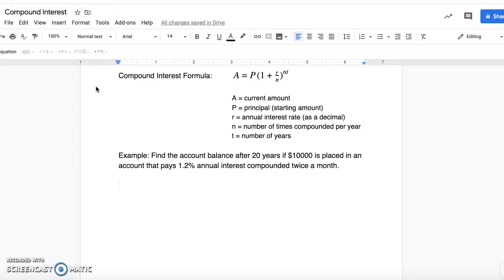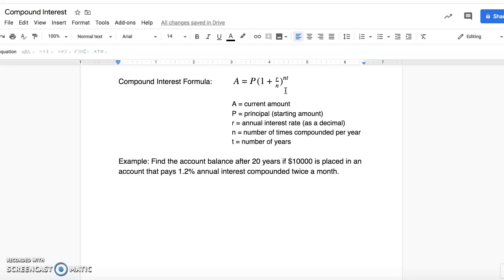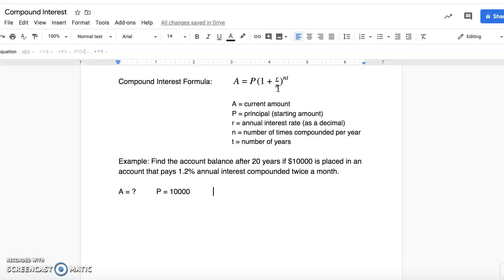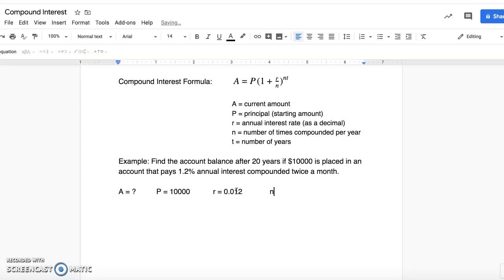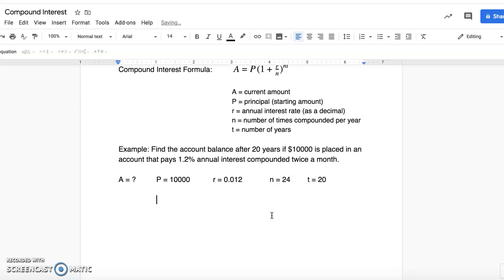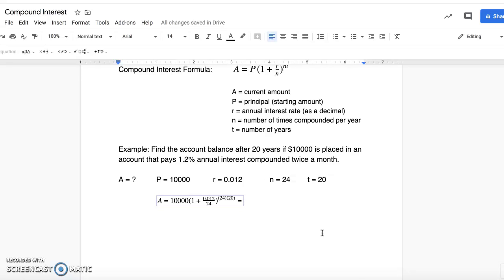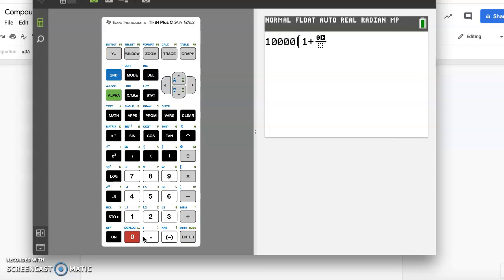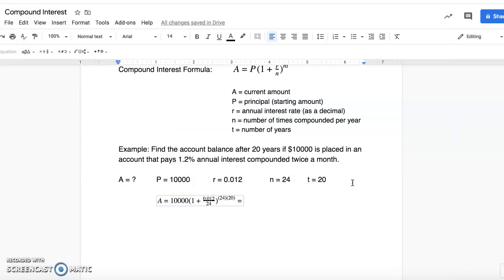Compound Interest Example Problem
In this video, I work through an example of how to calculate compound interest.

I recommend that you watch my earlier video on compound interest first.